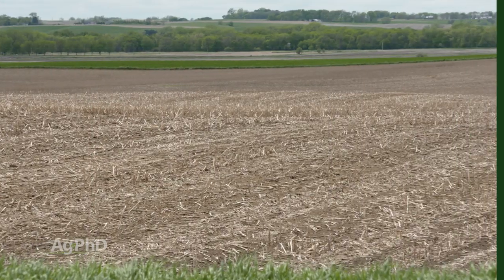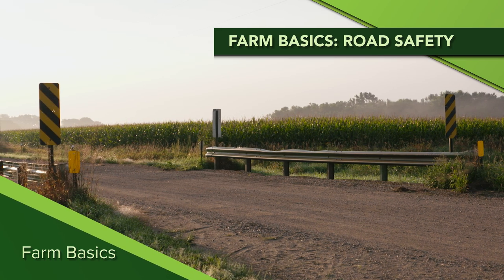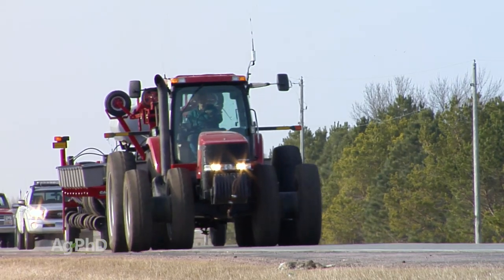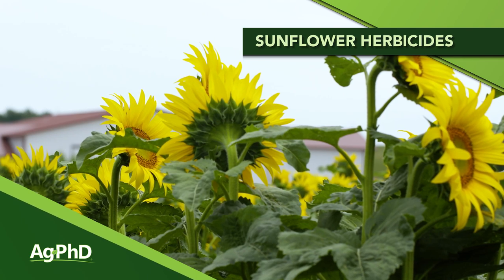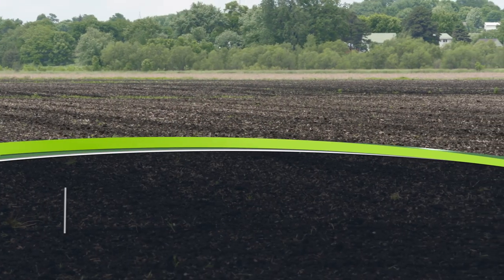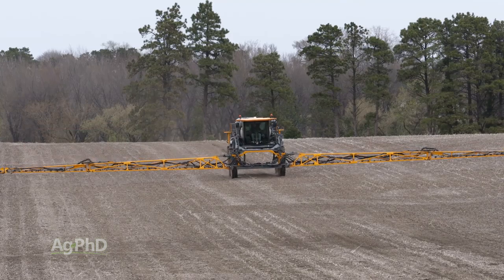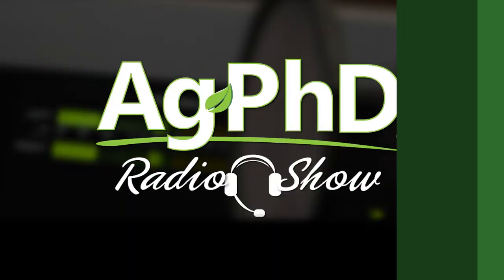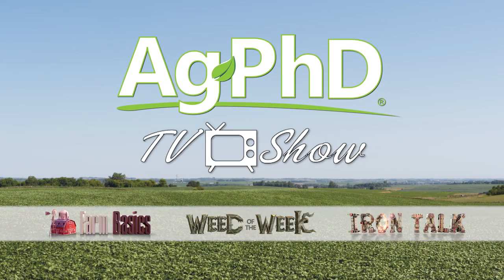Ag PhD Show #1148 (Air Date 4-5-20)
In this week's episode of Ag PhD, Brian and Darren Hefty discuss sunflower herbicides, herbicide carryover, nurse trailer efficiency, our weed of the week and more. Enjoy the show!